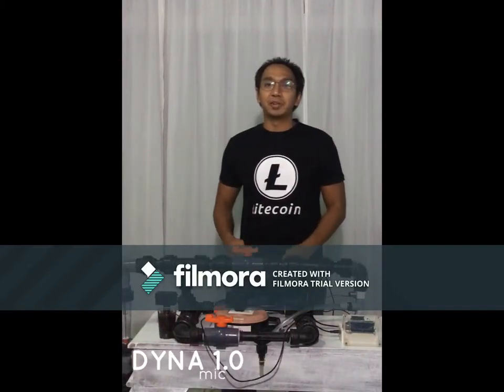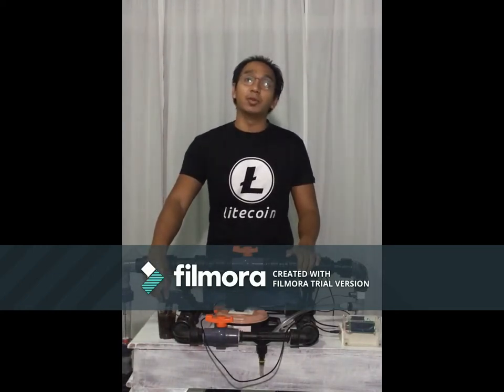DYNAmic1.0 elevator pitch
UKM bussiness plan sem3